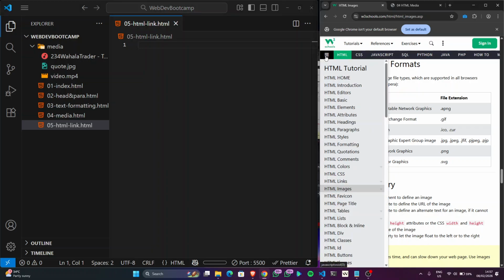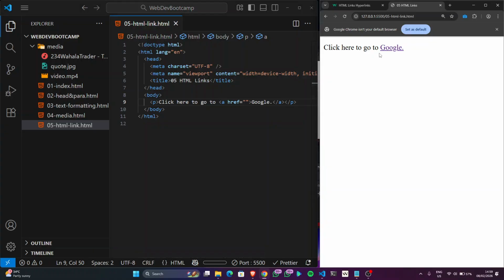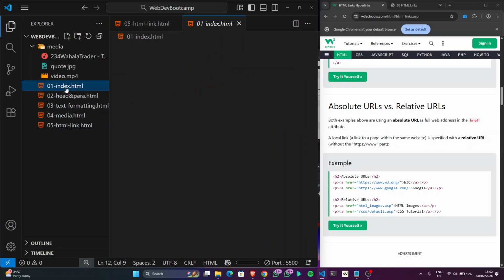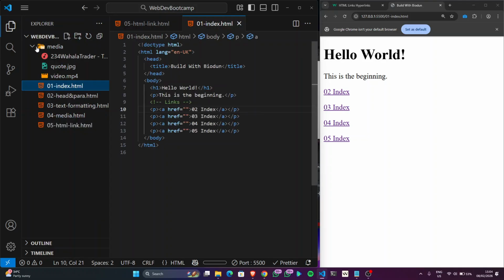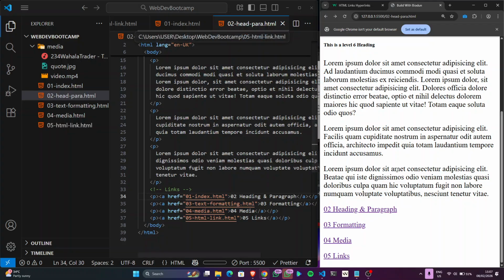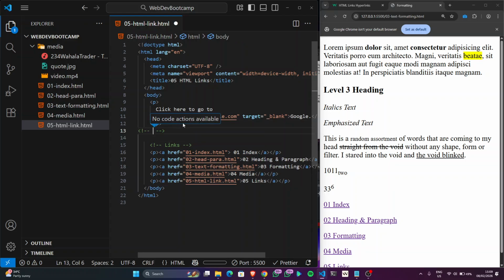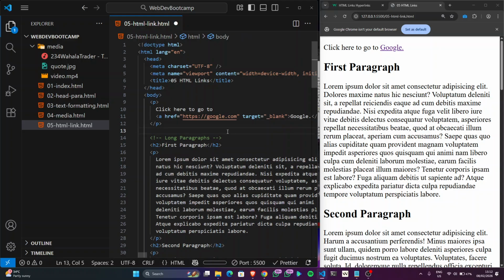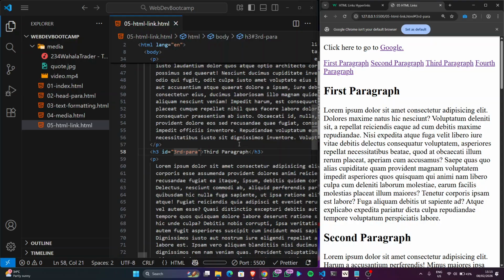05 HTML Links